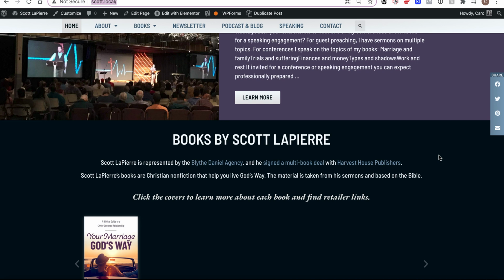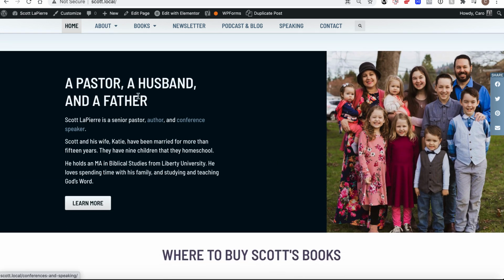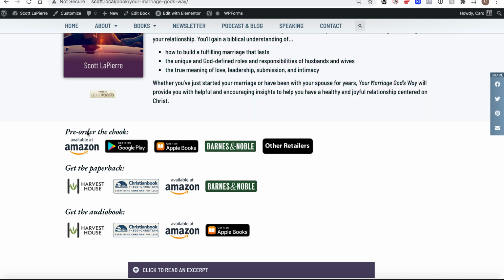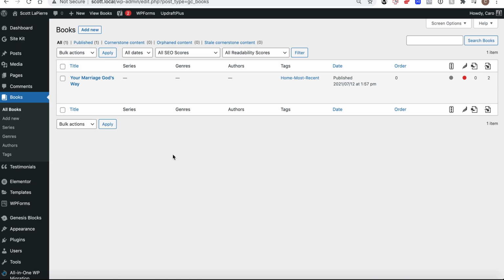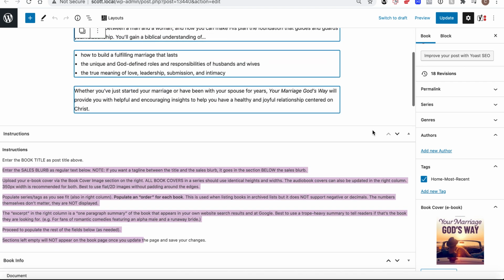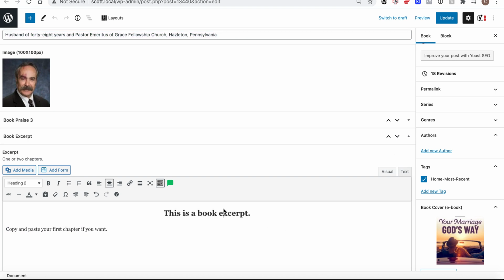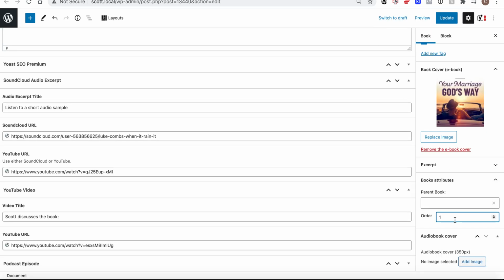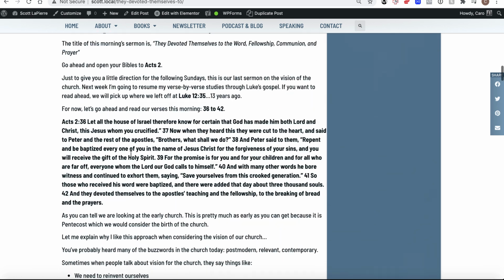GoCreate.me Mockup for My Author Website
I hired Caro Begin with GoCreate.me I had been using the Author Pro theme from Genesis/Studiopress, but I wanted to find something else for two reasons. First, they stopped updating the theme. Second, the homepage was widgets.

She is friendly, extremely helpful, and I think her price is very reasonable: $599. Many other people charge this much for site maintenance on a site, and if you wanted a new site you're looking at thousands of dollars.